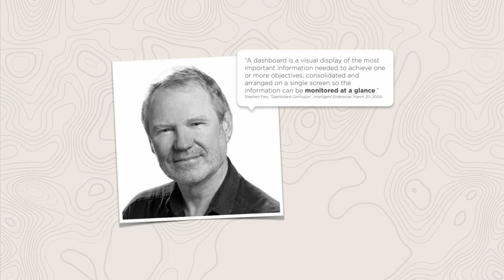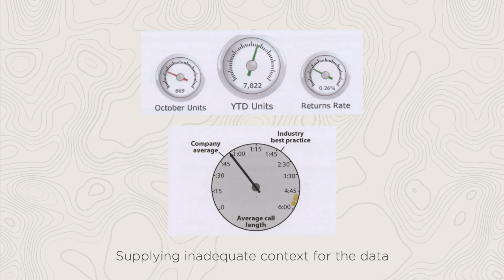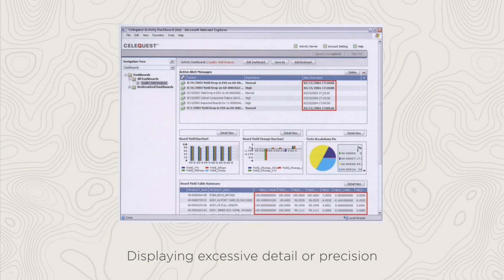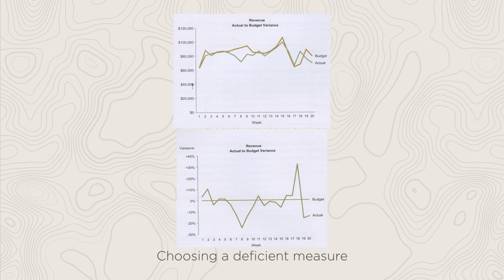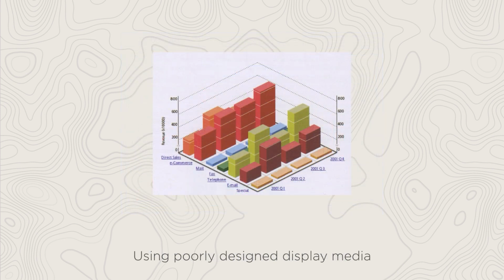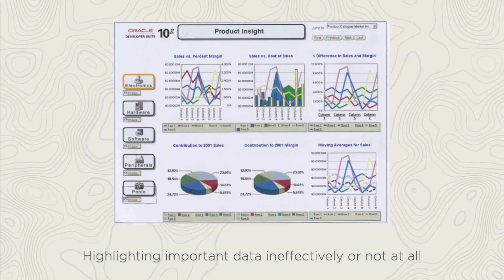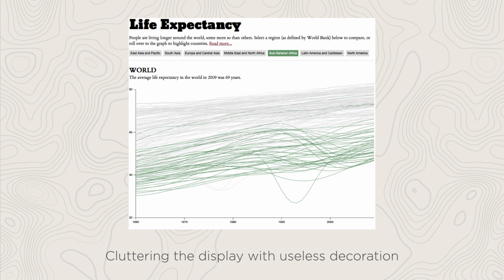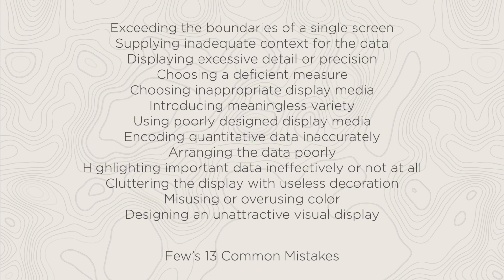IMS 354: Dashboard Design pt 2